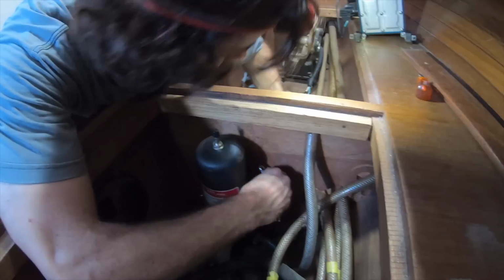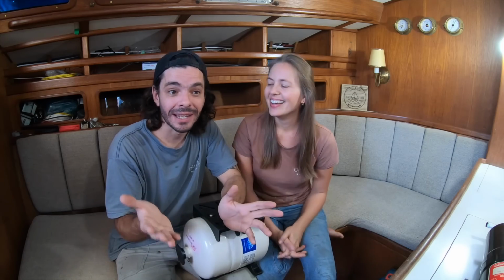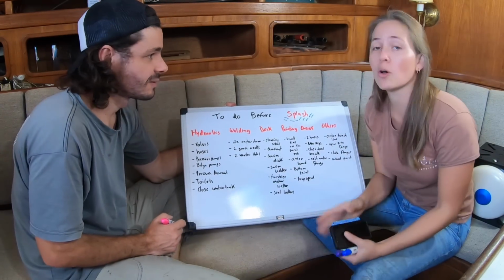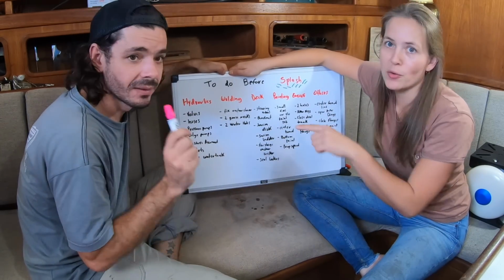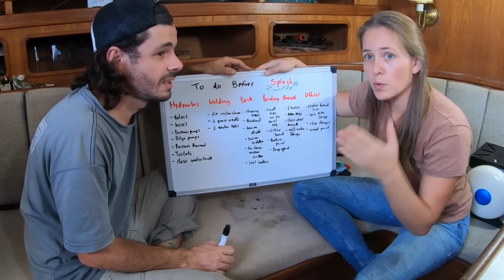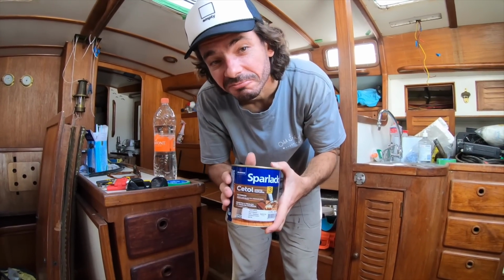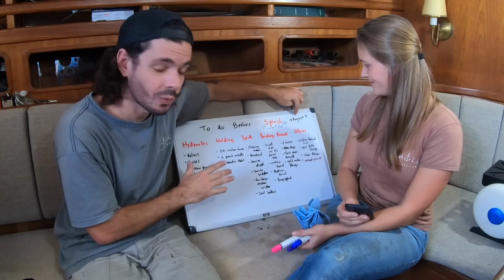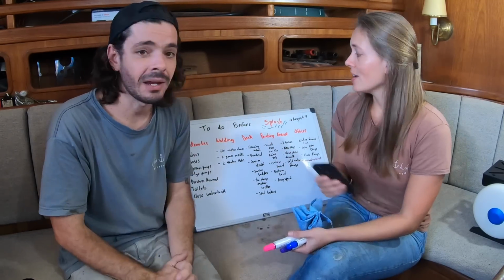⛵️You are gonna LIKE this 🥳#140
We've changed plans again!!

We’re Duca and Roberta, a Brazilian couple that have bought a 44ft steel sailboat (Dinieper Tropic 1200, designed by Joubert and Nivelt) that was abandoned on the hard for 22 years in Guarujá, Brazil. We are on the mission of refitting her to travel the world taking our house with us!  Before we found our dream boat we had another cool project: we were building our Tiny Shipping Container House by ourselves, without any prior experience to be our land base in our hometown, Florianópolis (Brazil).

Music on this episode:
01 - Watch Out - Chaun Davis
02 - The Nest - ProxiMal
03 - Paint Your Tigers Gold by Giants and Pilgrims
04 - Above All Else - Campagna
05 - Coffee Cup  - Anthony Lazaro